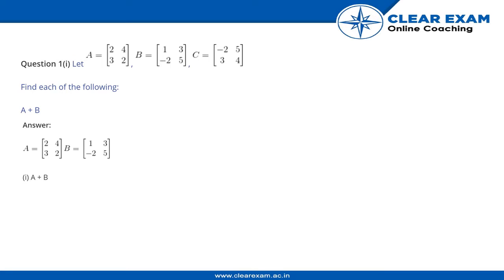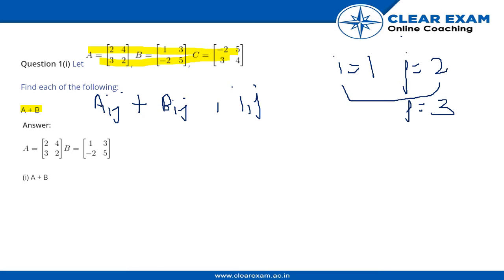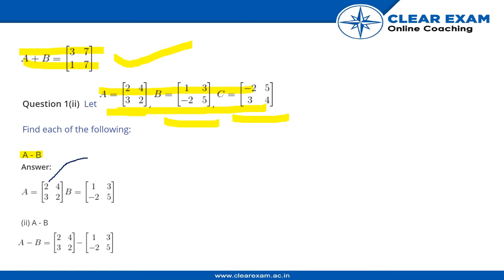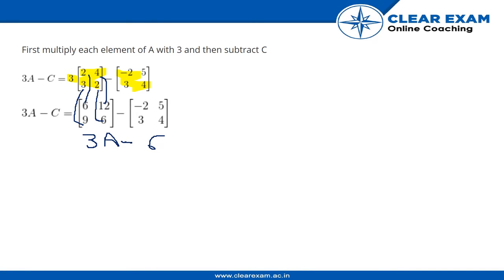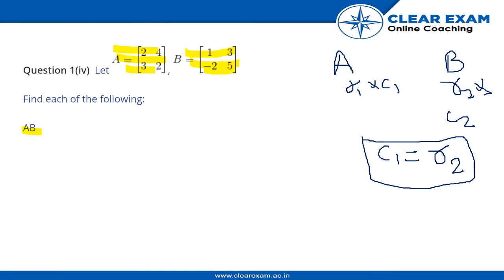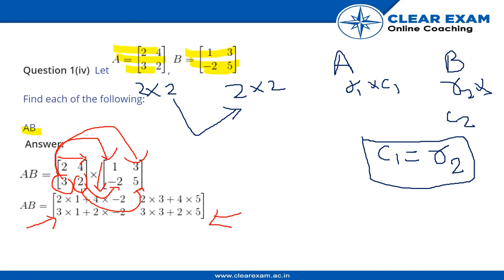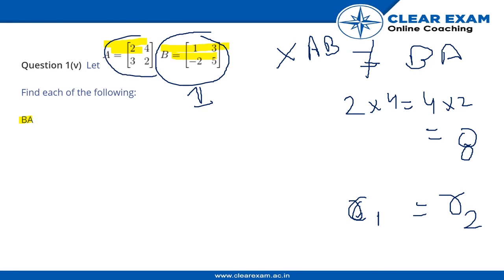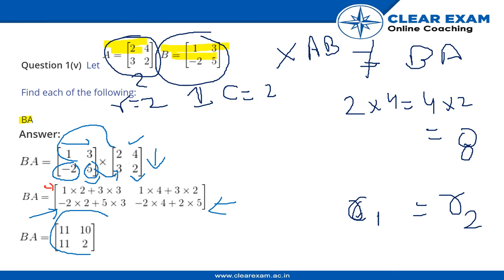12th Class Mathematics Matrices Exercise 3.2 Question no 1